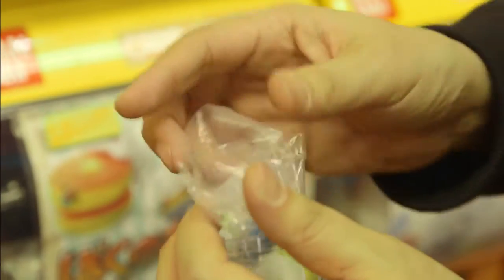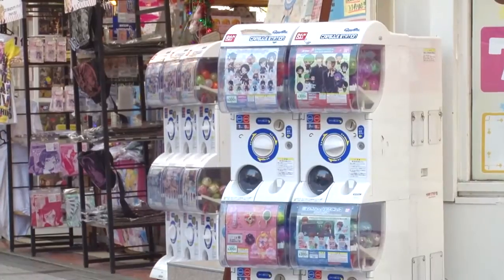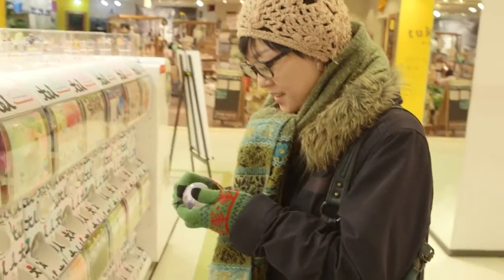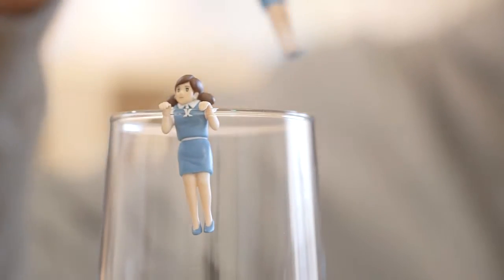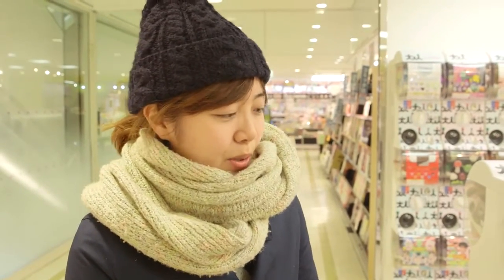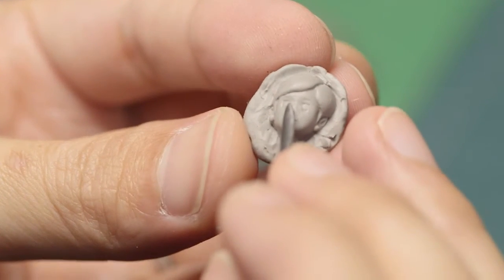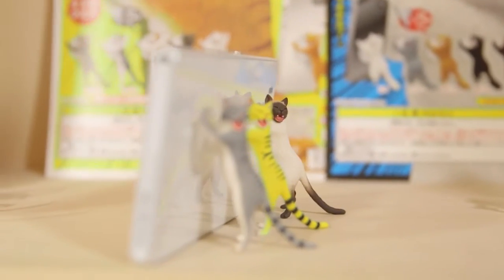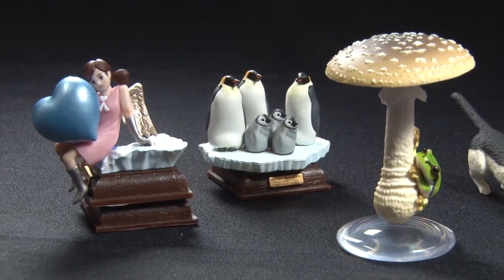Capsule Toys Not Just for Children